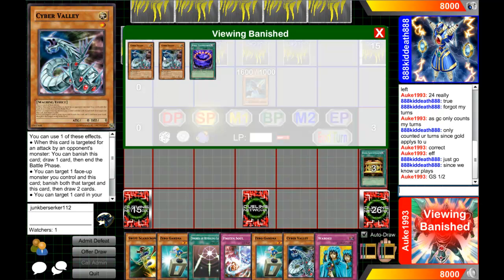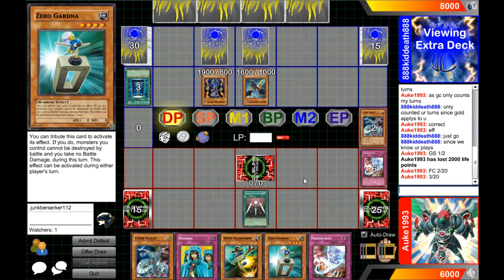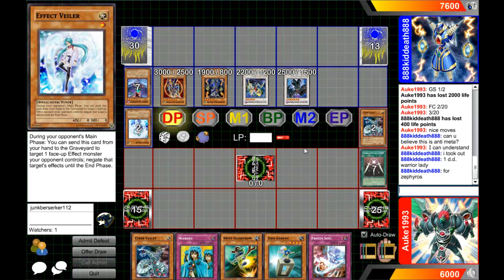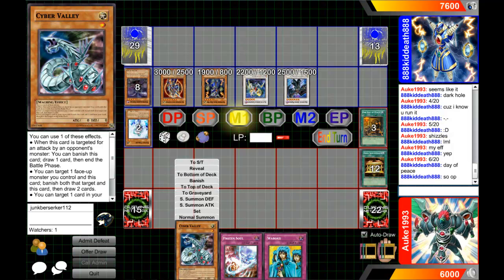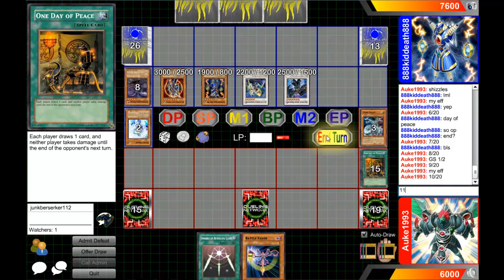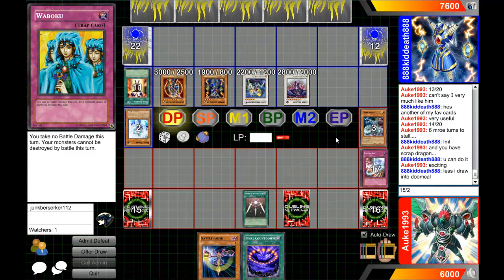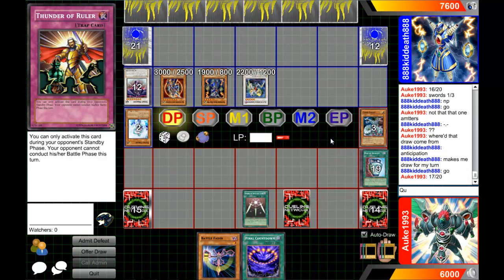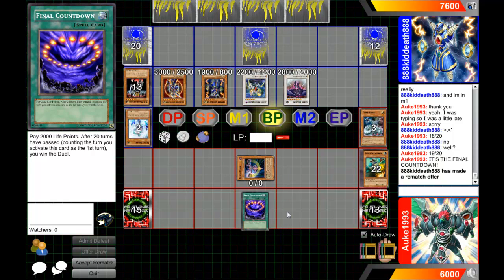Dueling Network Duel #50 vs 888kiddeath888 (Final Countdown v.2012)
After 1.5 weeks without DN duel videos, we're finally back.
I originally intended this milestone duel to be a special one, against DN's #1 ranked duelist, that being cardsthatown. But he's quite the busy man. We did duel twice, both both duels were too one-sided. Not that interesting to watch, we both thought. Unfortunately, since then we haven't been able to duel due to us both leading quite busy lives. But I'll definitely be dueling him later.

As for this duel, it's Final Countdown v.2012. This is a lot more consistent deck comapred to the Final Countdown deck I made over a year ago. Hence the difference in names. Usually I only make 1 deck of each 'type', but I already made videos with that one, so that's why there's a 2nd. If I'll be using Final Countdown again in the future, it's very likely that I'll be using this version, as I find it's a lot more consistent, but also more fun to use.

As for the deck requests, 4 of them have decks that work between quite well and really good. One of these just needs me to practise with it a little more, to get used to the effects and combos that the deck can pull off. The other 3 are pretty much ready to go. I expect the Neo Galaxy deck request to be going up first.